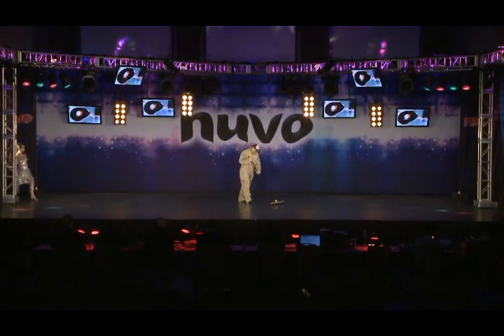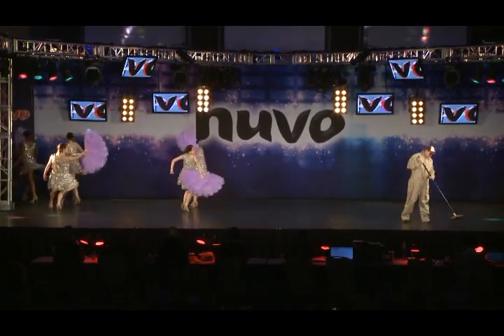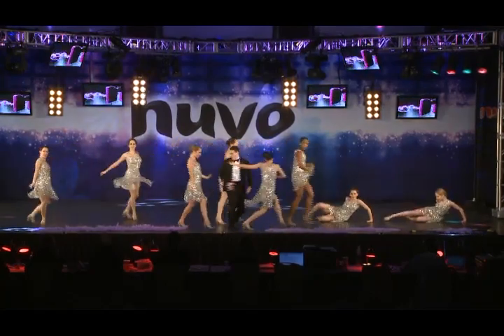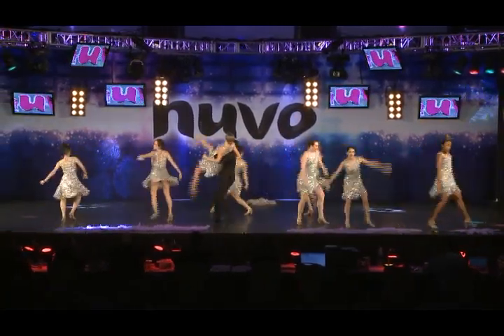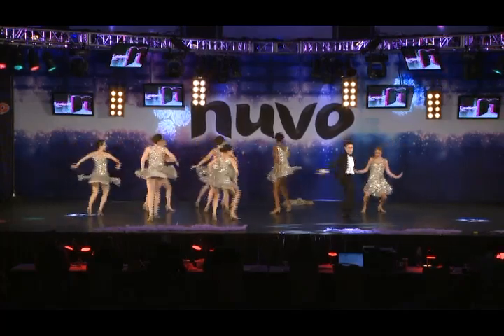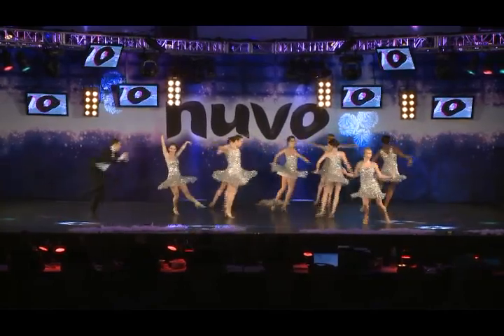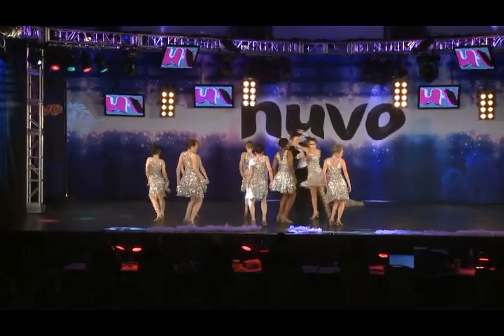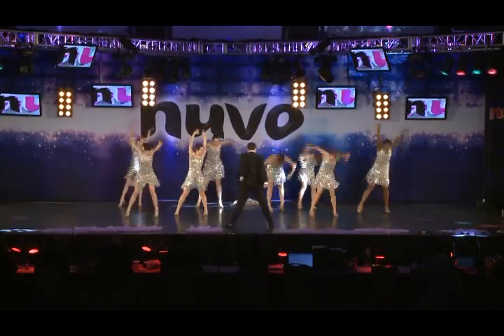Let Me Entertain You